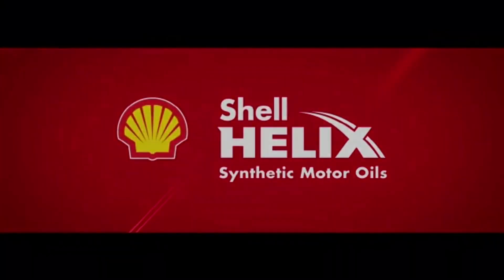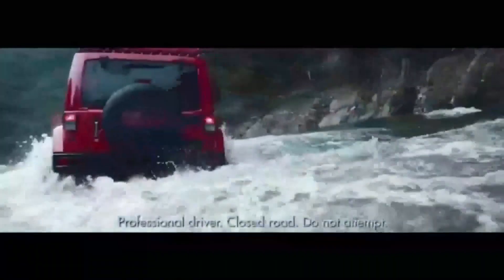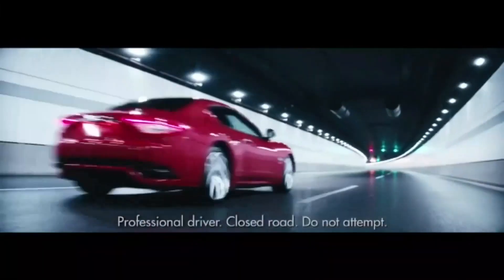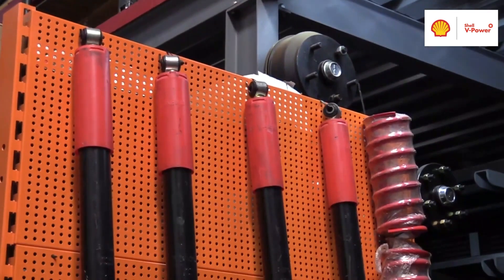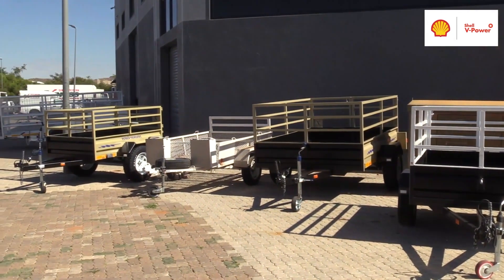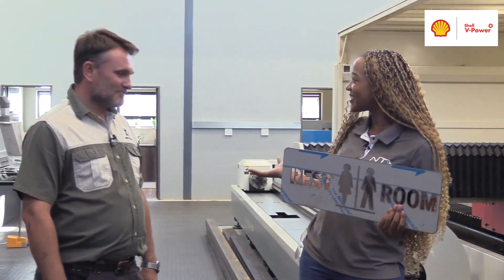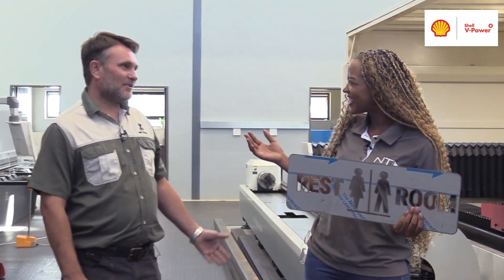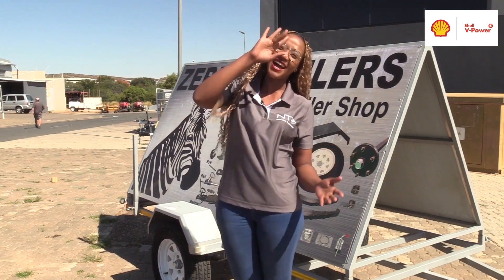My Na Cars - 11 Jan 2024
On today's episode of My.na Cars, we get to talk everything trailers, from the skeleton to the finished product, repairs and spares and we even got down and dirty in the workshop.

Watch on all our NMH facebook pages or join us on DStv, 285 and GOtv, 25 Tonight @ 21:00

to access publications of NMH and many more.